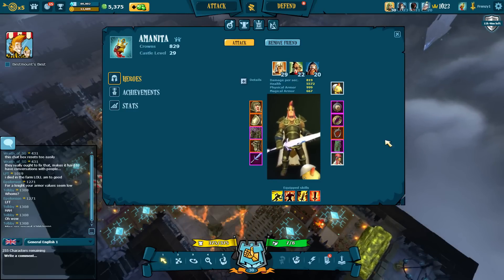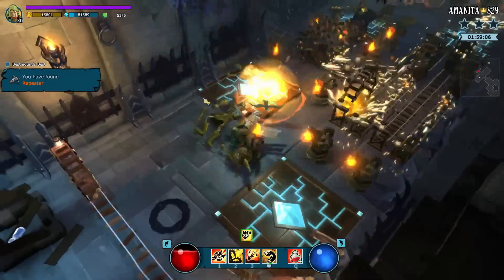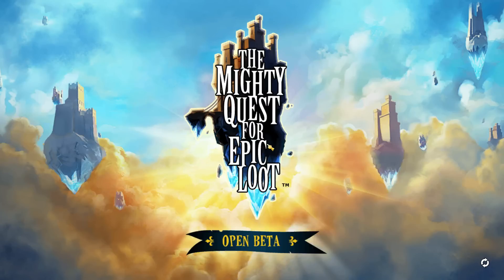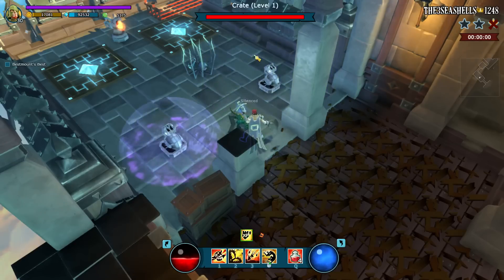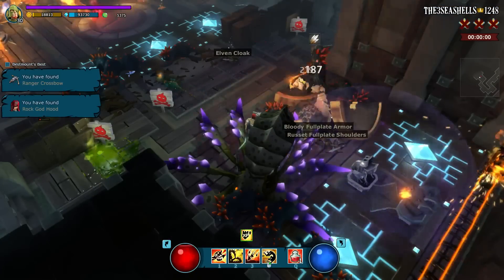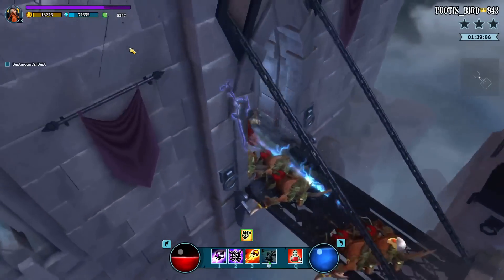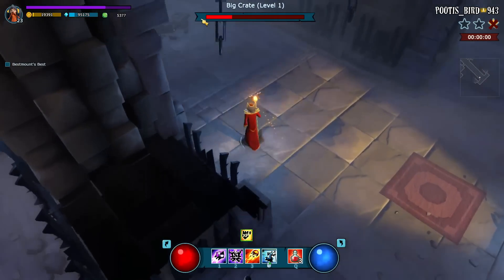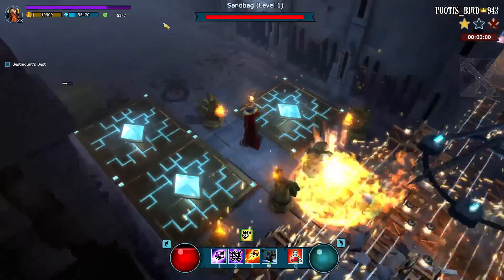The Mighty Quest For Epic Loot - Castle Advice for Viewers Episode 230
Castles done in this video:

Amanita
the3seashells
Pootis_Bird